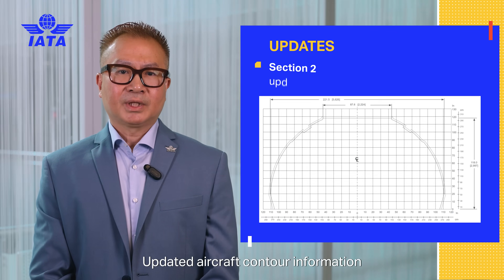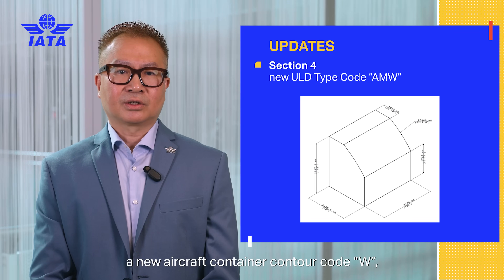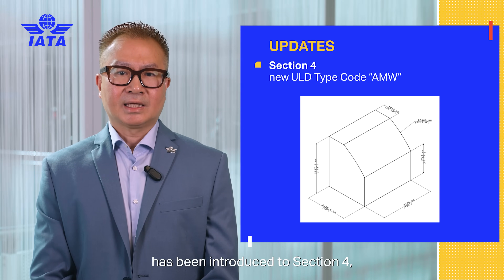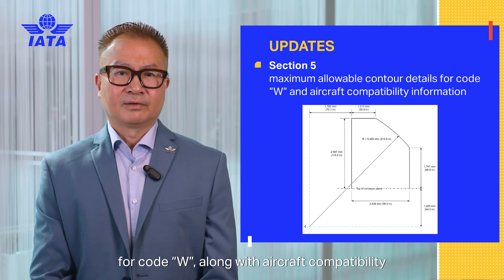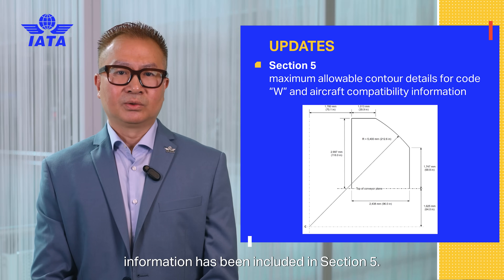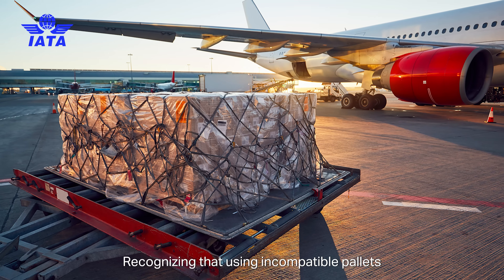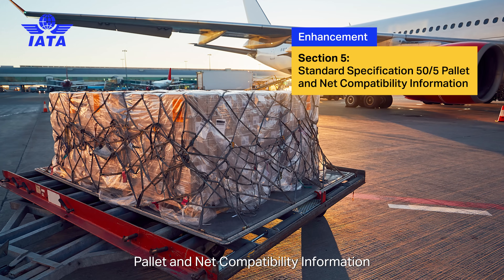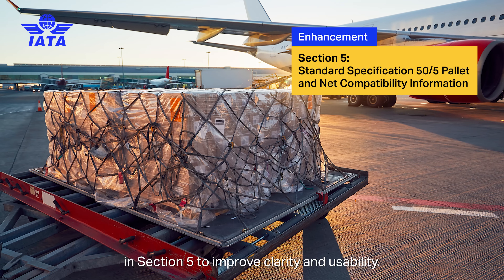What is new in the 2026 IATA Unit Load Device Regulations (ULDR) ed. 14?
Zhi Yong Liao, Senior Manager Cargo Safety and ULDs at IATA, explains the key changes to the latest edition of the Unit Load Device Regulations (ULDR). The ULDR is a comprehensive reference manual containing all the regulatory and airline requirements, technical and operating specifications as well as industry agreed standards and procedures applicable to all parties involved in the manufacturing, repair and maintenance, handling, and operations of ULDs.